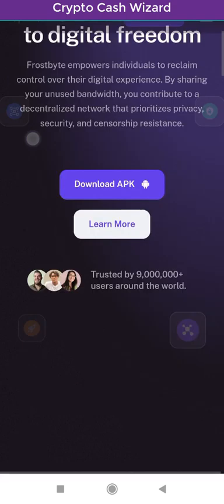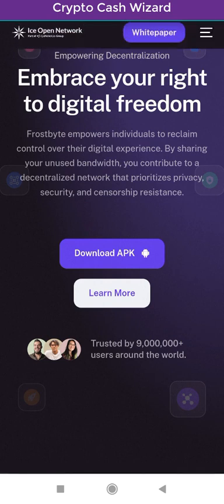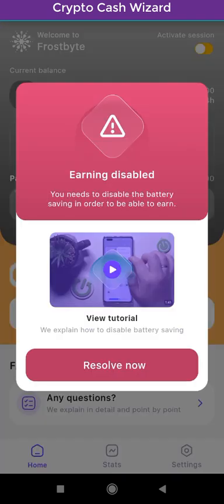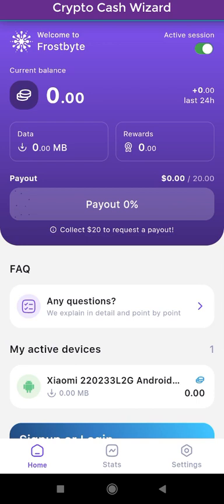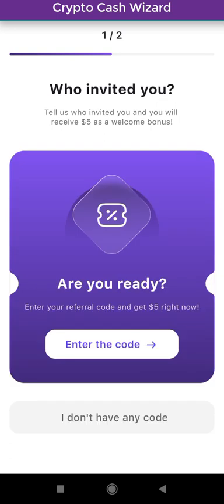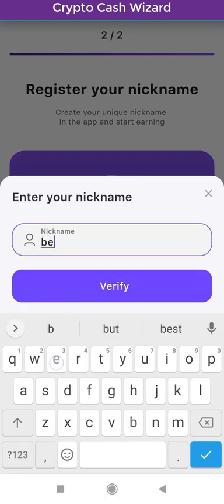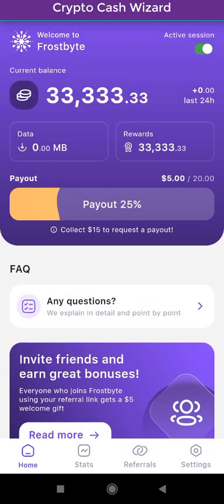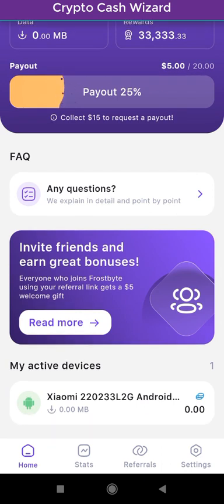Earn passive income by sharing your internet bandwidth Earn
Welcome to our comprehensive guide on earning passive income by sharing your internet bandwidth!

In this video, we’ll explore a unique and effortless way to generate extra income by leveraging your unused internet bandwidth. Whether you’re looking to supplement your income or simply make the most of your internet connection, this video is packed with valuable insights and step-by-step instructions.

 What You'll Learn:

How sharing your internet bandwidth works
Top platforms that pay you for sharing bandwidth
Step-by-step setup and registration process
Tips to maximize your earnings
Potential risks and how to mitigate them

 Why Watch?

Discover a hassle-free method to earn passive income
Learn how to monetize your existing resources
Get insider tips to boost your earnings
Understand the pros and cons of bandwidth sharing